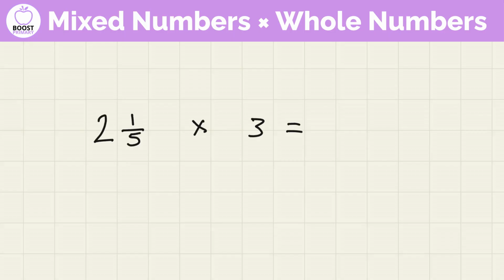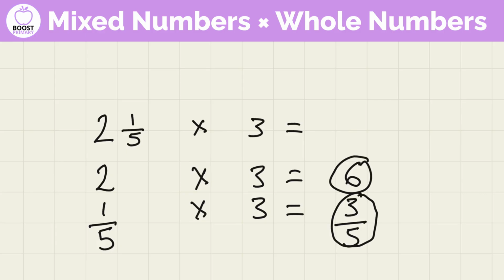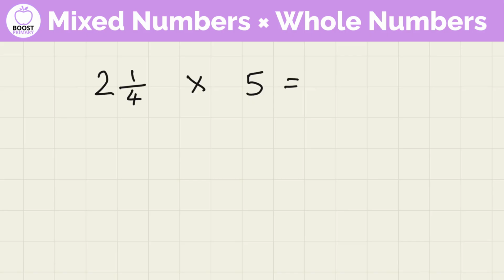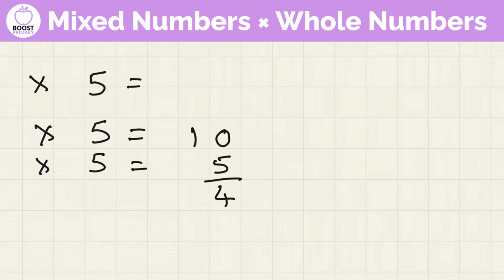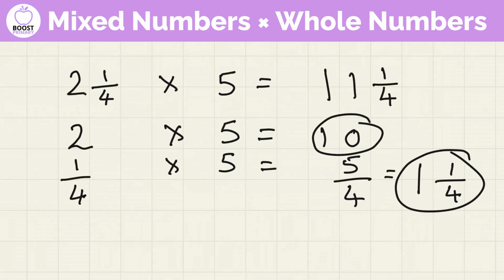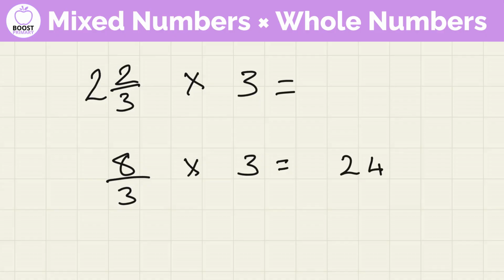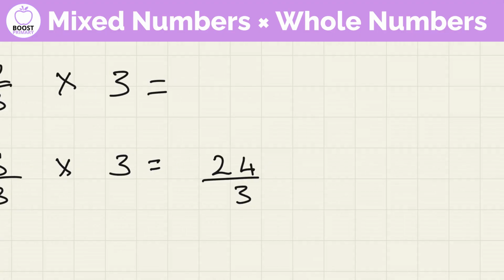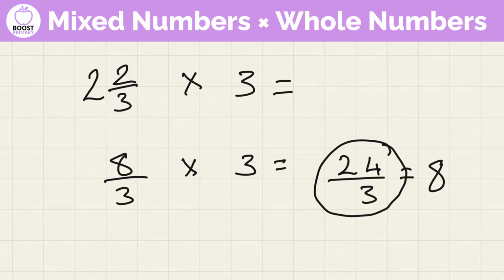Multiplying Mixed Number Fractions by Whole Numbers | Year 6 Maths | Boost Arithmetic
In this video, we look at how to multiply mixed number fractions by whole numbers using a clear, step-by-step method suitable for Year 6 pupils. This lesson focuses on building fluency, understanding how multiplication affects fractions, and presenting answers in their simplest form - key skills for KS2 maths and SATs preparation.